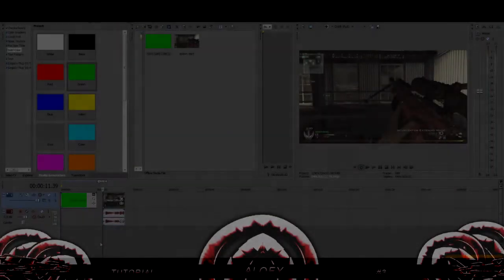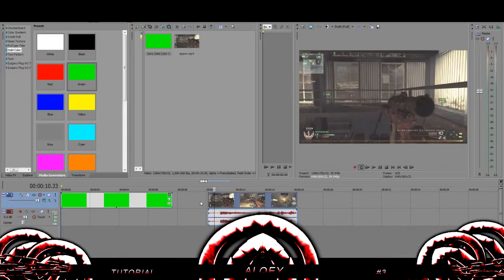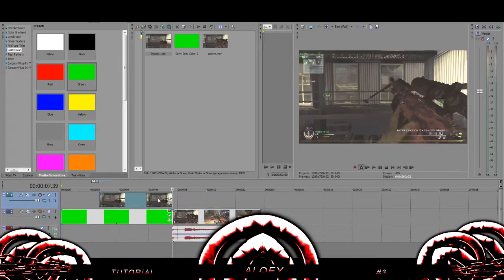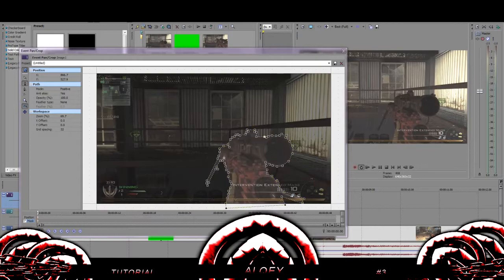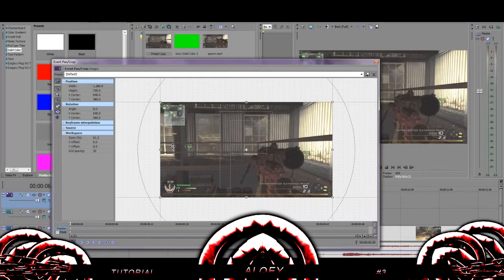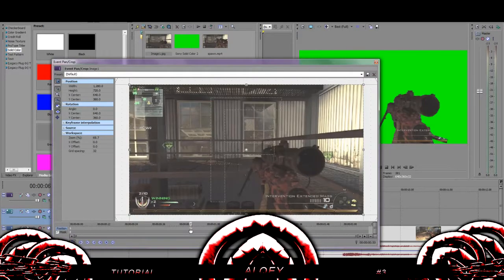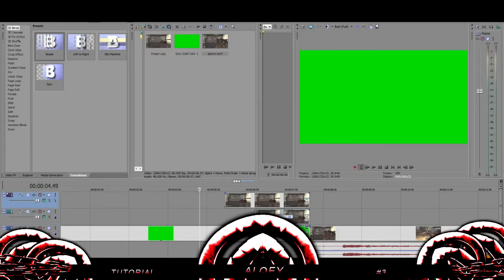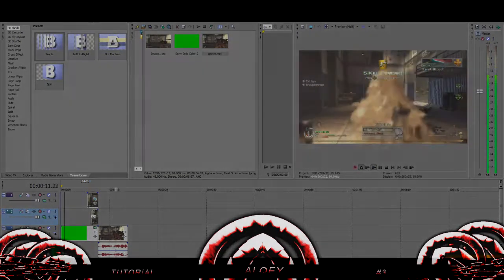Puzzle Piece Effect Tutorial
1st Upload!

PSN - Haqly

PSN - Alqey

Skype - oJaiiLBreaKz

What Games i Play? (In order):

- COD MW3

- COD MW2

- COD MW1

- COD BO1

- COD WAW

Setup:

- HDPVR 1212 Hauppauge

- Dynex HD TV

-  Pavailion Elite e9105f PC

- PSN Slim

- 2 Controllers

Former Clans:

- Code (Players/Left)2.2K

- MG (Player/Left)15K

- FR (Player/Ended)11K

- Dream (Leader/Ended)0.1K

- FR (Player/Ended)11.5K

- Code (Player/Left) 2.3K

- PG (Player/Left) 7.2K

- Amen (Player/Left) 5.2K

- Obey (Player/Current) 7.5K

Thx .//